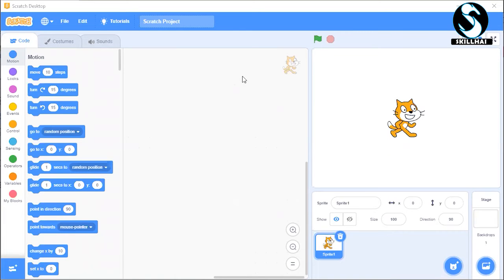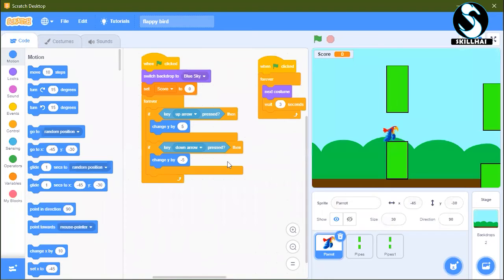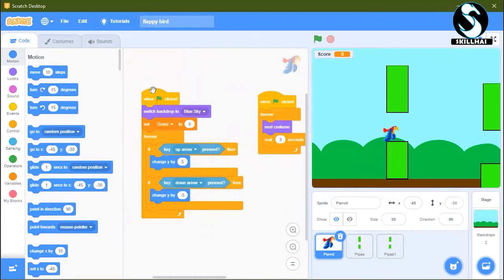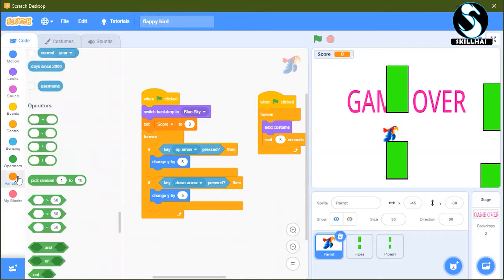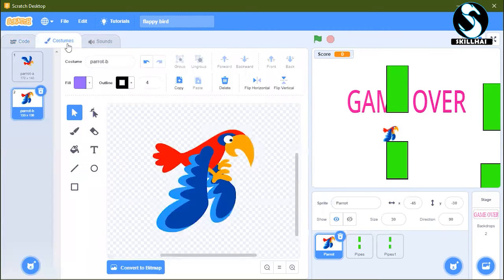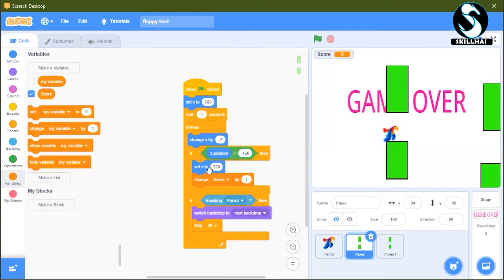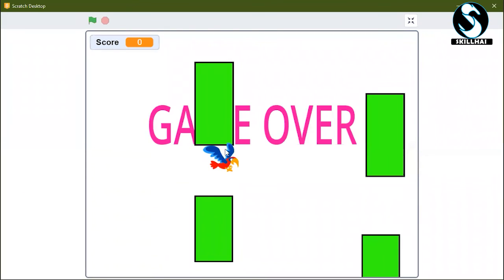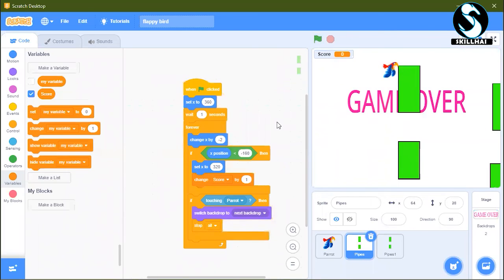HOW TO MAKE FLAPPY BIRD GAME | ARTIFICIAL INTELLIGENCE TUTORIAL | BY SARANYA RAVICHANDRAN | SKILLHAI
Hello everyone, welcome to SkillHai (a new platform for learning new skills)
Here, I am your Artificial Intelligence Faculty Saranya Ravichandran. In this (AI) lecture, I'll teach you how to FLAPPY bird game. So, if you all interested to learn AI then keep watching my sessions. Learn AI from basic to advanced.